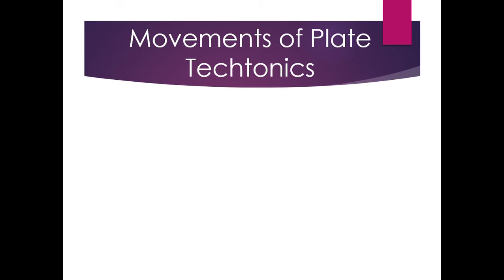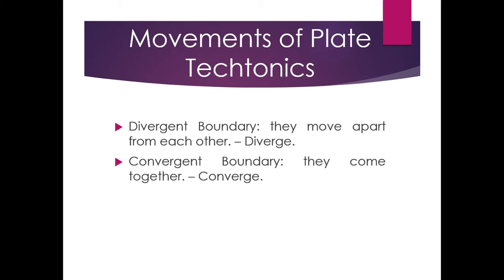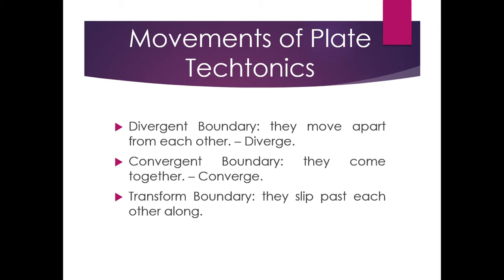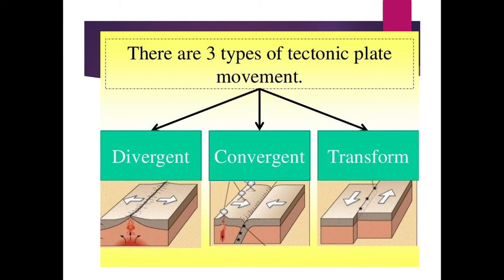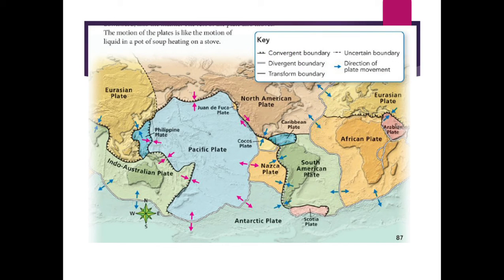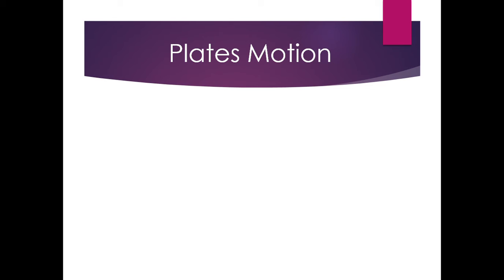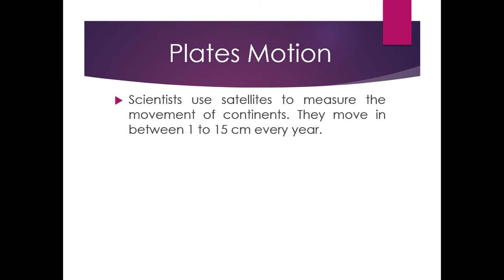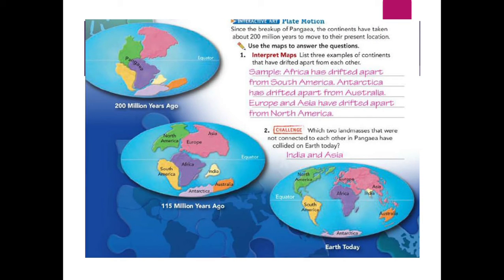7th BYS and HS Lesson 3